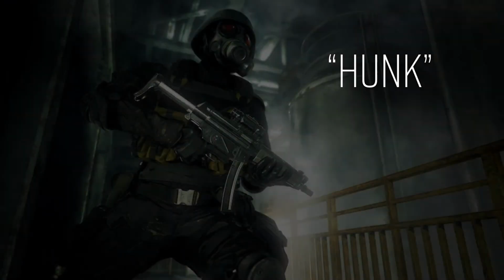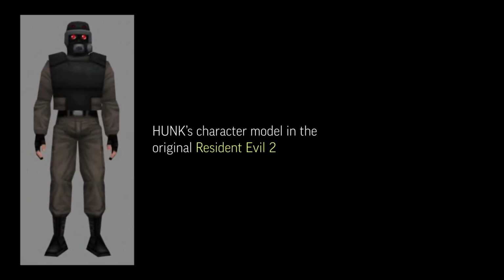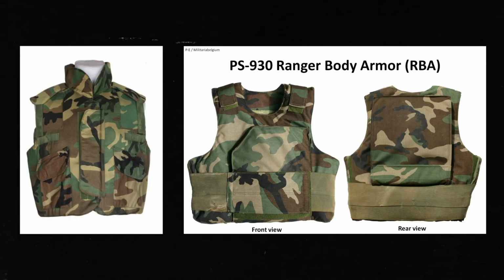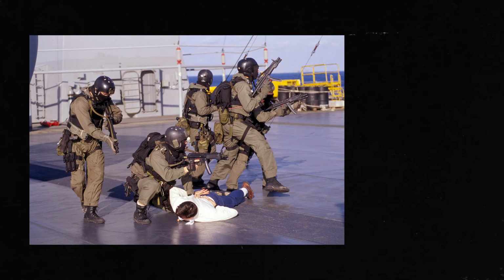What Inspired HUNK's Gear in the Original Resident Evil 2?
Hello RC Gun Club members! Today's video is just a short look at what could have possibly inspired the look of the original HUNK and USS team members from Resident Evil 2. This is in no way a confirmation of anything, rather it's just me speculating based on what we see in-game. Feel free to throw out your own ideas in the comments!